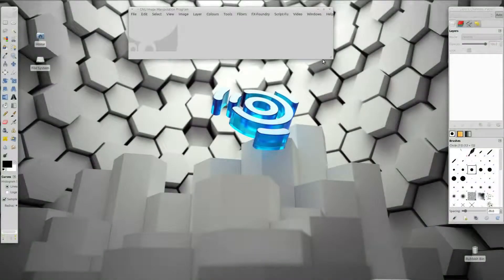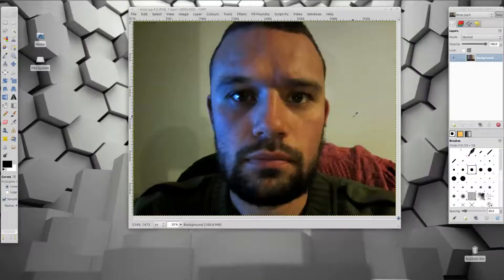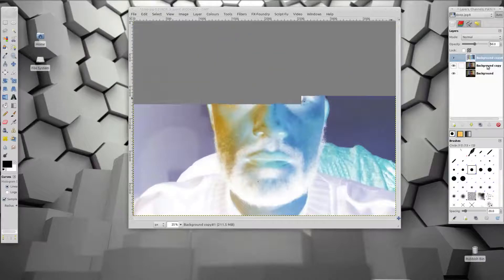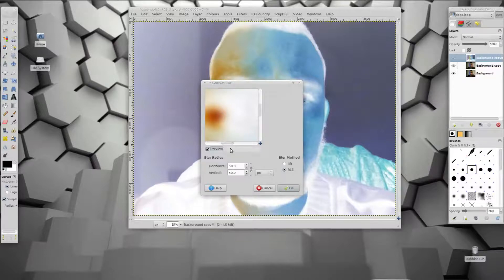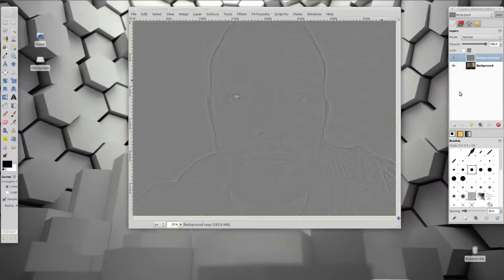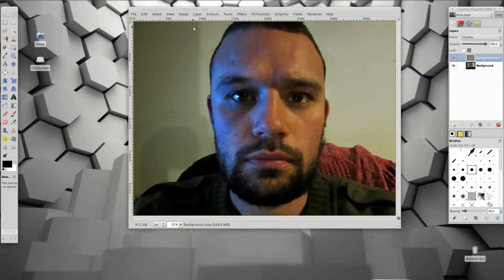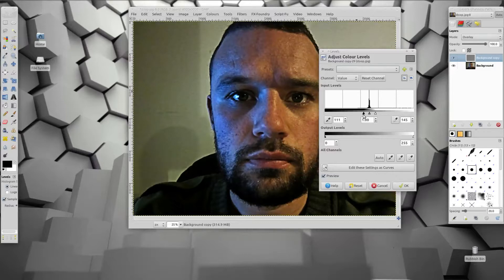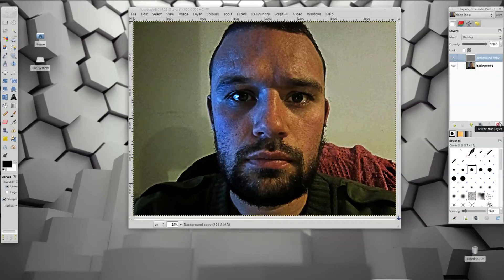High Pass Tutorial for GIMP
Here is a tutorial for how to create a High Pass filter in GIMP